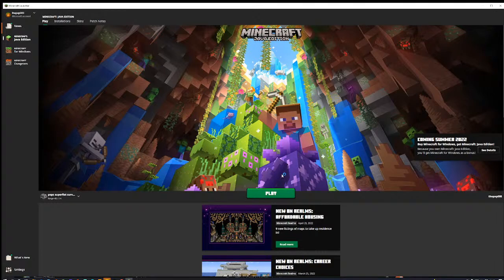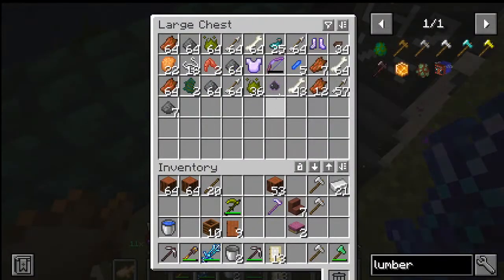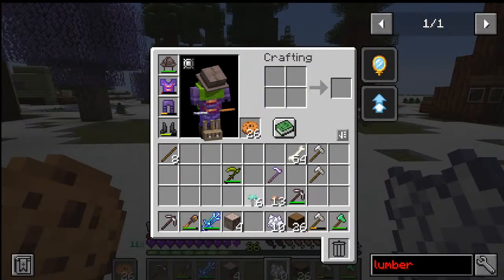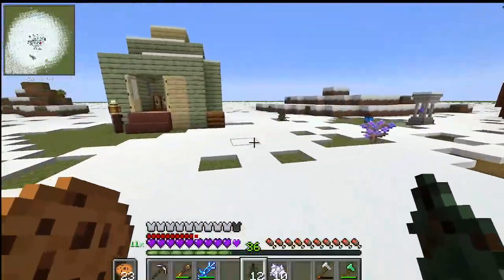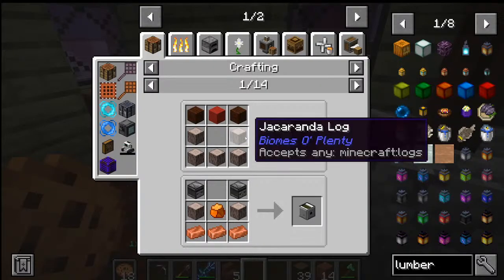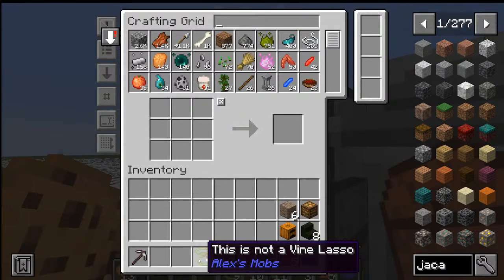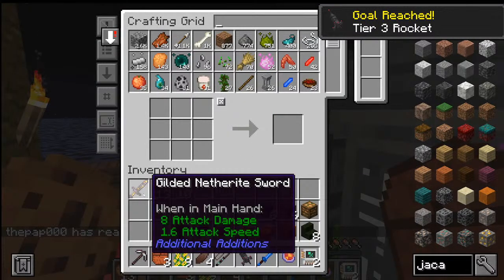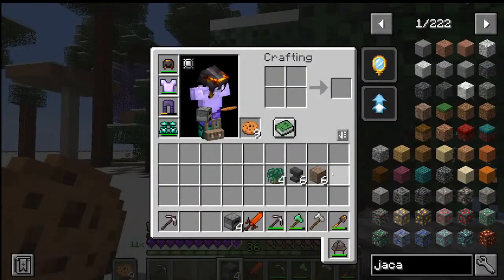PAPS MODDED SUPERFLAT goblin village